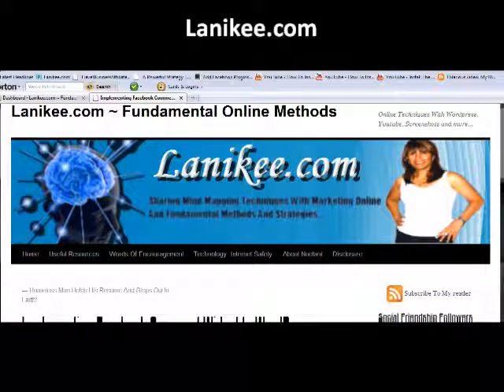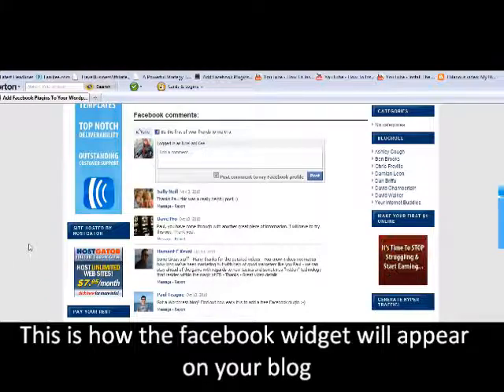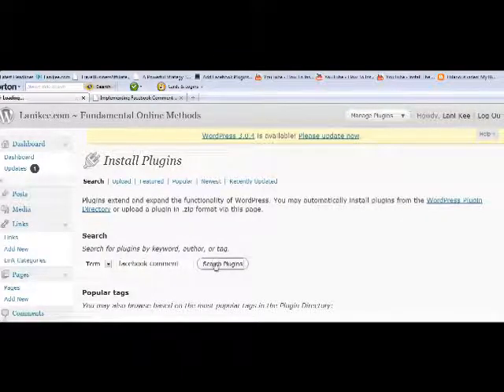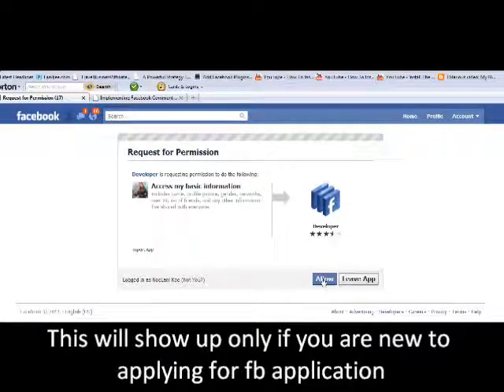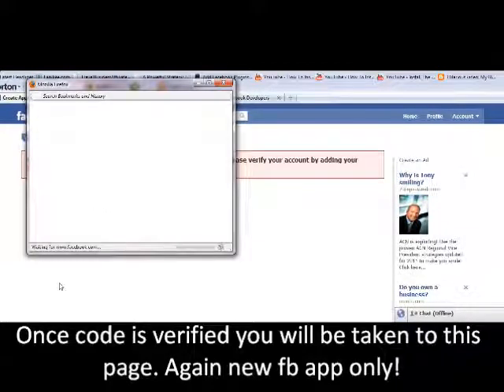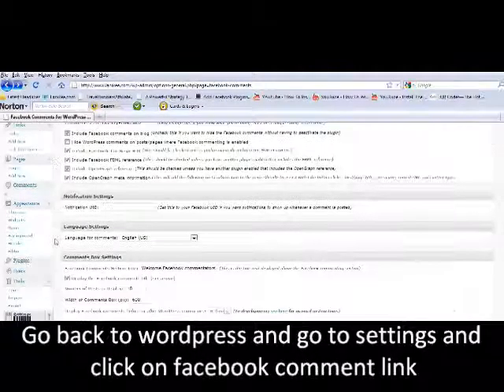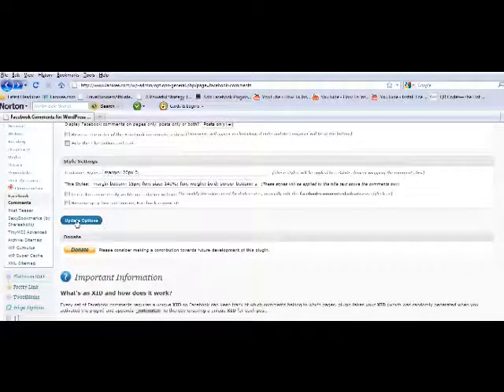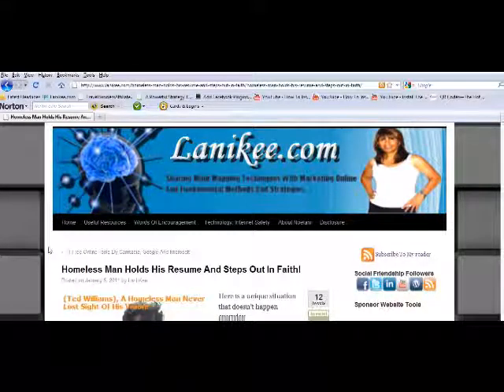Implementing Facebook plugin widget to wordpress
Optional resource to assist your wordpress plugins selection. How to implement facebook plugin widget to wordpress. This plugin integrates your blog comments to facebook wall and your friends can click the Like button of comment. It will appear on your wall and go viral with free traffic.